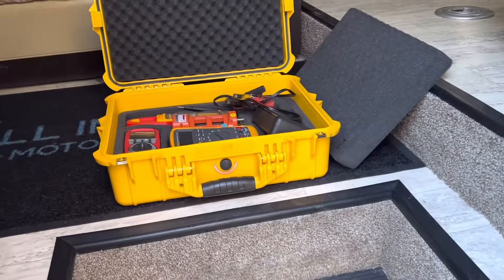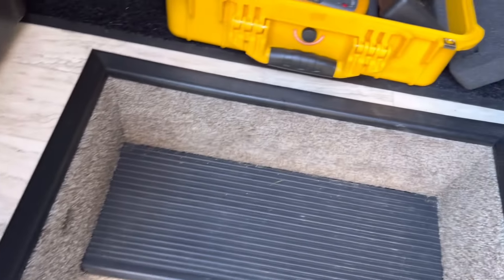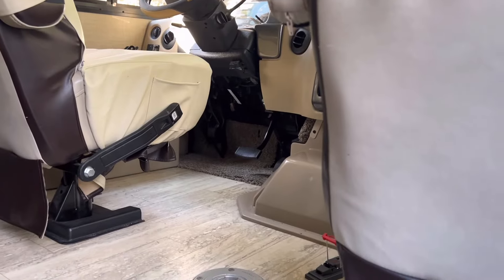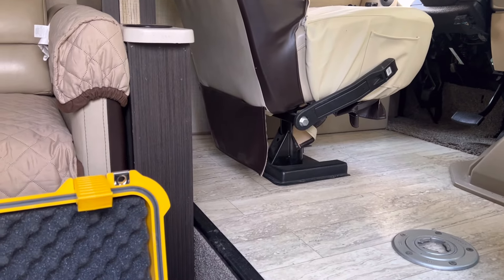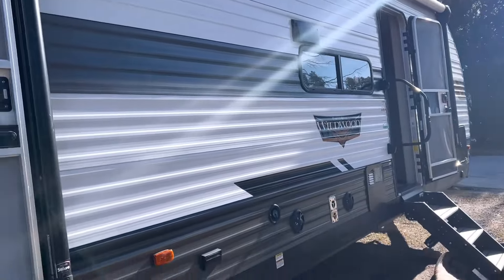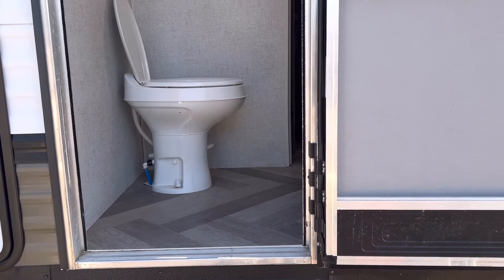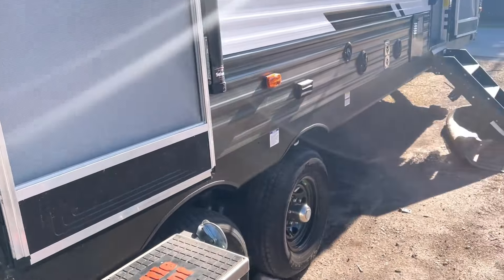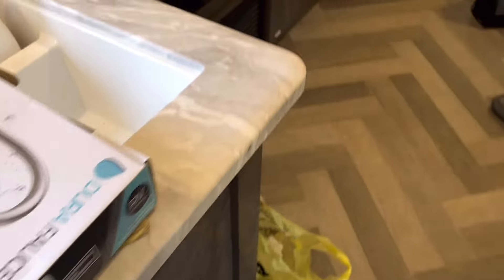RV SERVICE CALLS